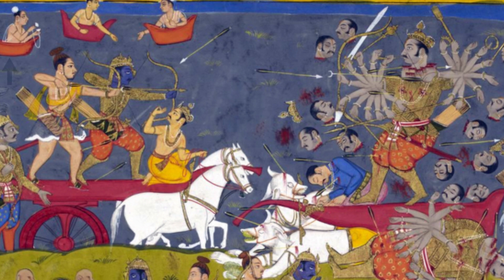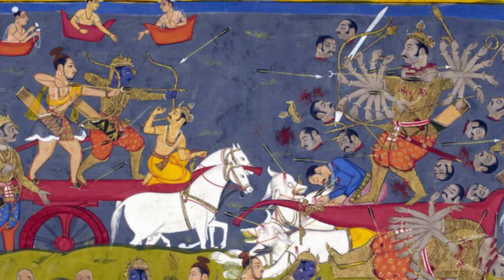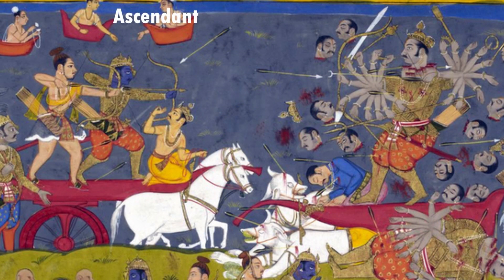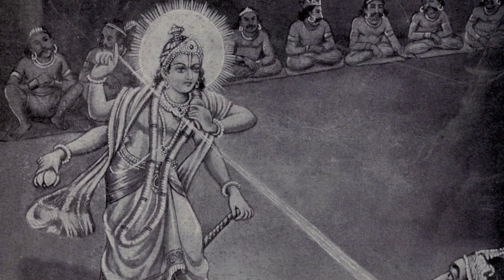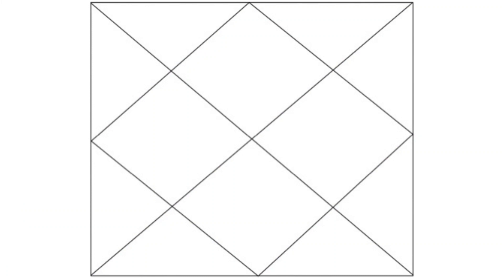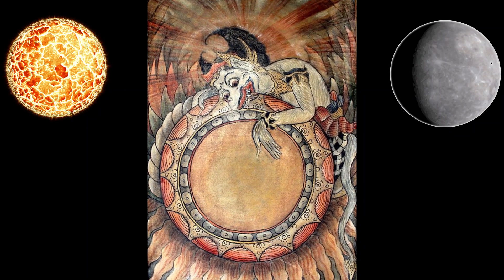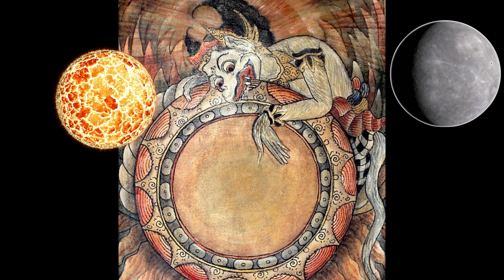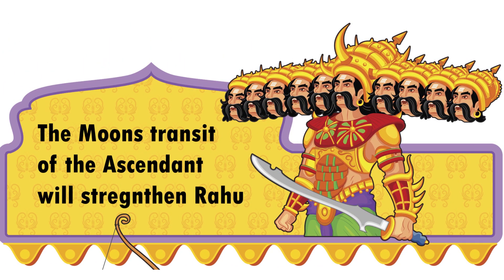Rama Decapitates Ravana: Moon transits the Ascendant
This video looks at the astropalmistry technique of the Moons transit of the Ascendant, and the effect that it will have on Rahu.
 The technique come out of the Ramayana and is a part of Valmiki's astropalmistry system, and can be used with either Indian astrology of Indian palmistry.  It is a time in which our ego is harmed.  This video is part of our series on Valmiki's astropalmistry.

This channel is about Palmistry - with an emphasis on spirituality, personal growth and development.  This video is hosted by Sulabh Jain.